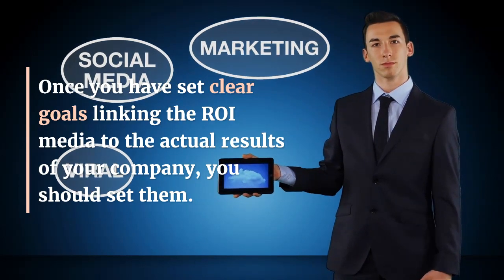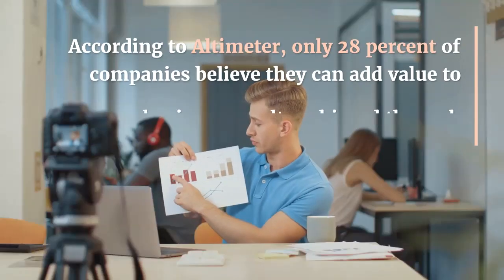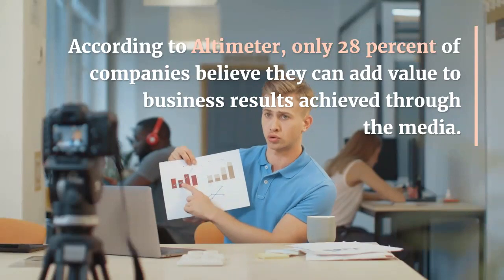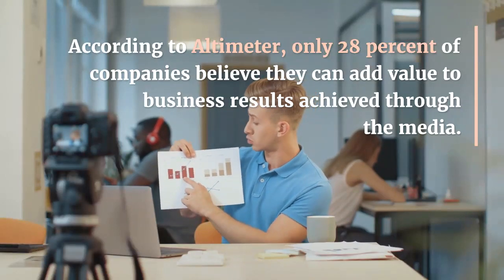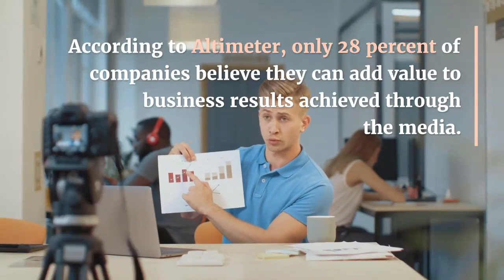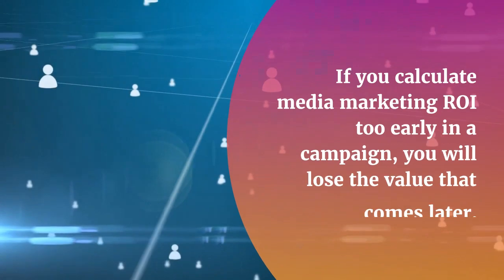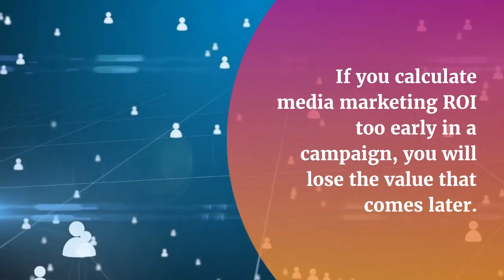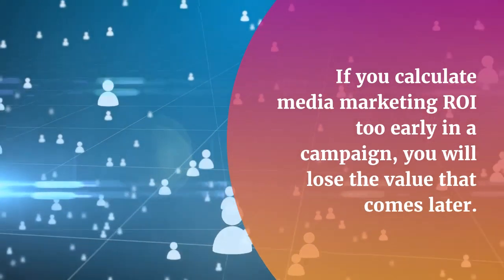Social Media ROI - In general the profitability of media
In general, the profitability of media investments is a measure of all media actions that create value divided into investments made to implement these actions. You can do this over a certain period of time to determine the return on a campaign, or you can calculate how much time your company spends in the media every month or every year. Social SocialMediaROI Video Marketing